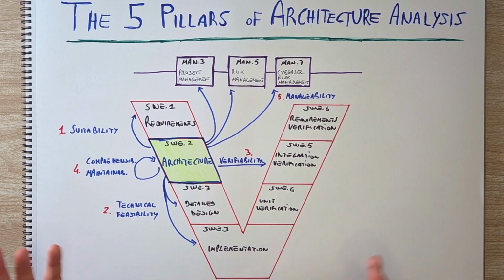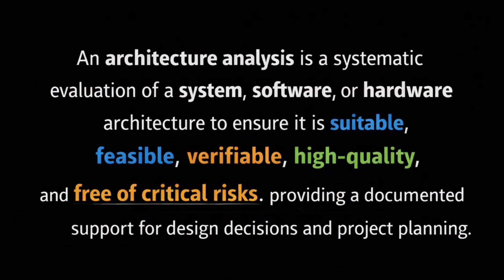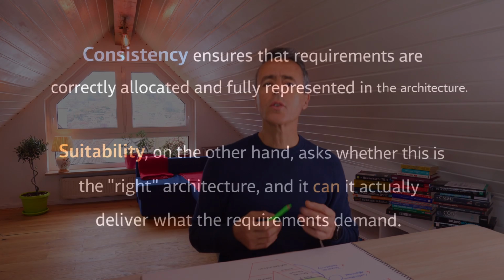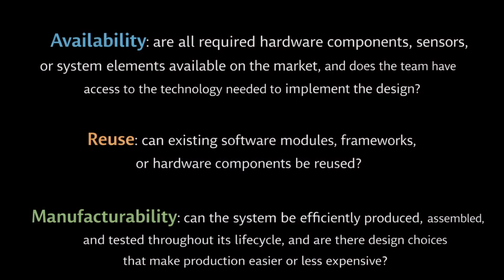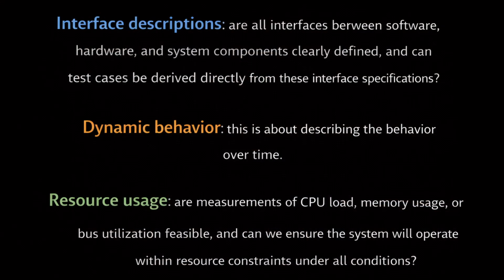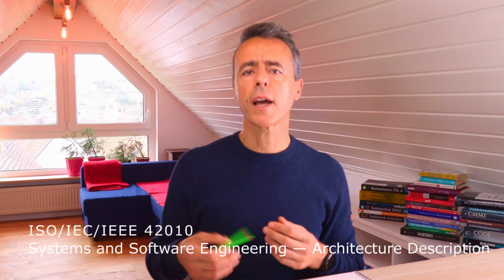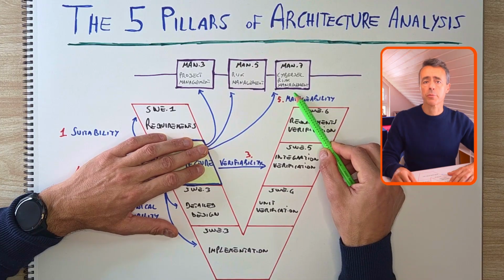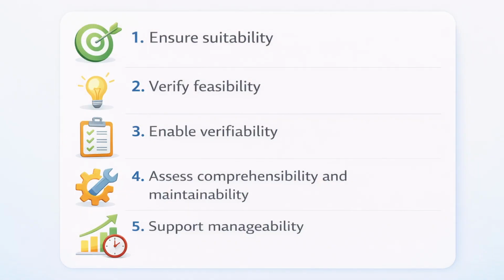5 Reasons Architecture Analysis is a Must – Automotive SPICE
Architecture analysis is a mandatory activity in Automotive SPICE, ISO 26262, and ISO 21434.

In this video, you’ll learn why architecture analysis is critical, how it fits into the V-Model, and which five goals every architecture analysis must fulfill in automotive software and systems engineering.

This is the first video in the Architecture Analysis playlist, where we use the V-Model of software engineering to explain architecture analysis for software, hardware, and system architectures.

You will understand:
- Why architecture decisions are made between requirements and implementation
- Why architecture analysis is required by Automotive SPICE
- How architecture analysis reduces risk, cost, and late design changes

We then explain the five core targets of architecture analysis required by industry standards:

1️⃣ Suitability – Ensuring the architecture can meet functional, safety, and lifecycle requirements

2️⃣ Technical Feasibility – Verifying that the architecture can be implemented with available technology and resources

3️⃣ Verifiability – Ensuring the architecture can be tested, measured, and validated

4️⃣ Comprehensibility & Maintainability – Assessing architecture documentation, design principles, and long-term modifiability

5️⃣ Manageability – Supporting project planning, effort estimation, and early identification of technical, safety, and cybersecurity risks

This video explains how:
- Architecture analysis supports functional safety (ISO 26262)
- Architecture analysis supports cybersecurity (ISO 21434)
- Architecture analysis provides a documented basis for design and project decisions

If you work with Automotive SPICE, functional safety, cybersecurity, or embedded systems architecture, this video provides the conceptual foundation you need to design safe, robust, and verifiable systems.

▶️ Continue with the Architecture Analysis playlist for detailed deep dives into each target.

Yours Giuseppe Pepe